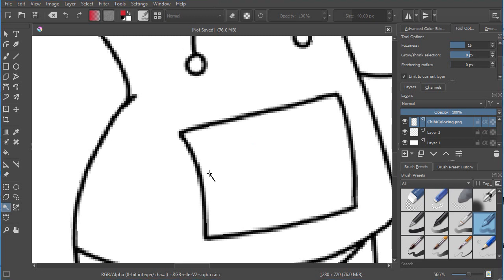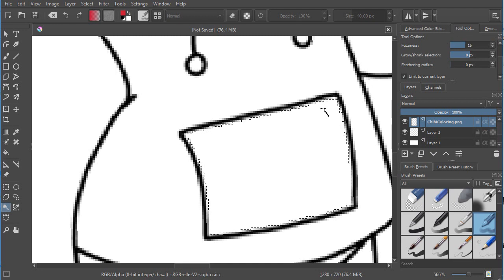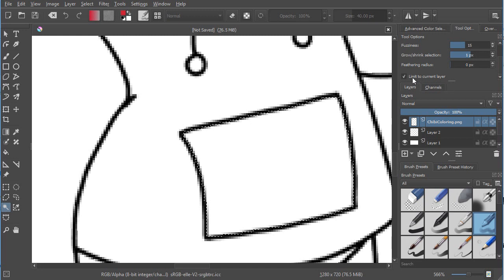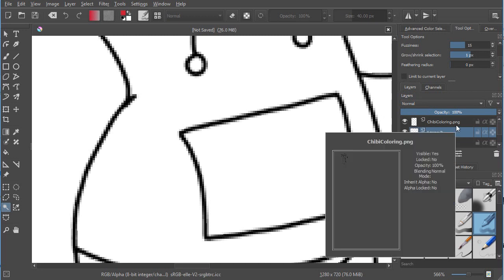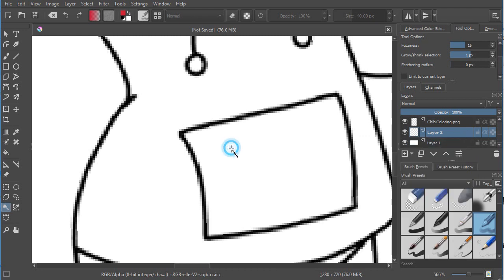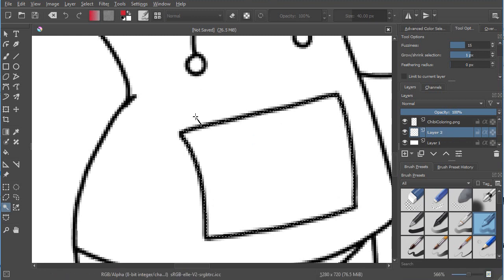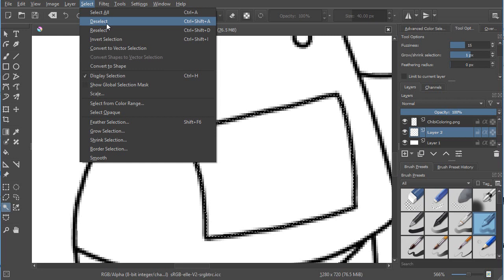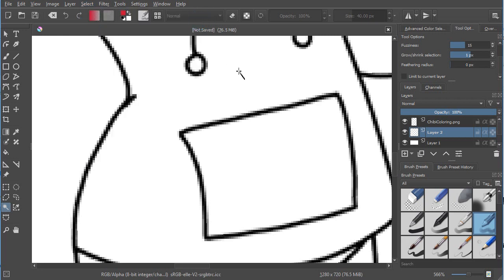Selection - Magic wand selection in Krita